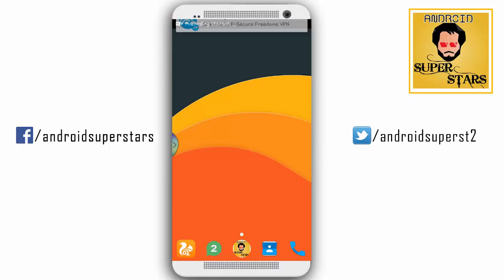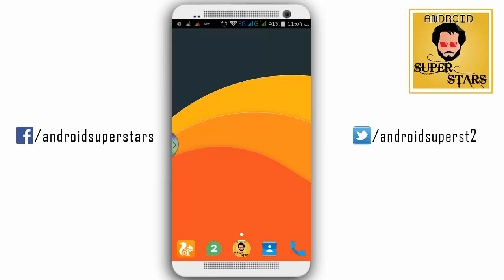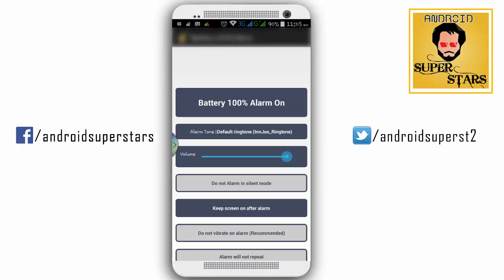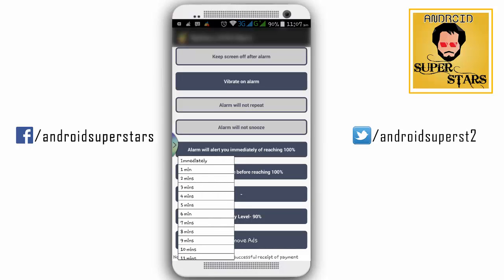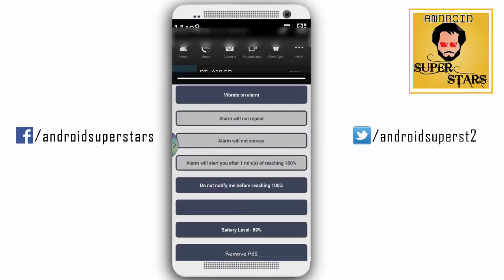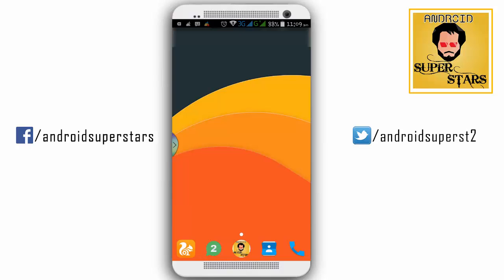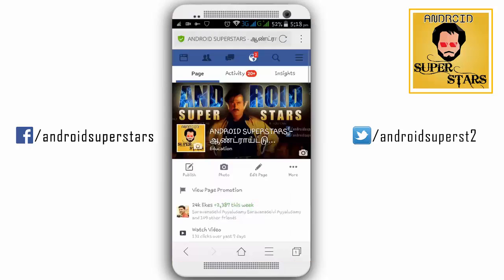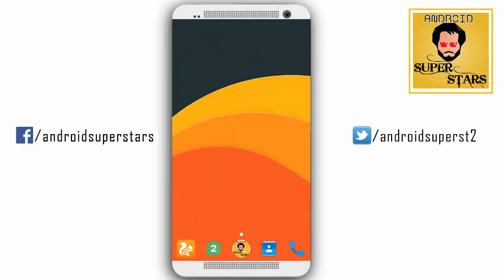BEST BATTERY ALARM APPLICATION FOR ANDROID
MAINTAIN YOUR ANDROID MOBILE'S BATTERY WITH A BEST BATTERY ALARM ANDROID SOFTWARE